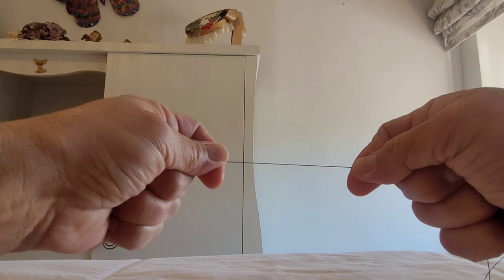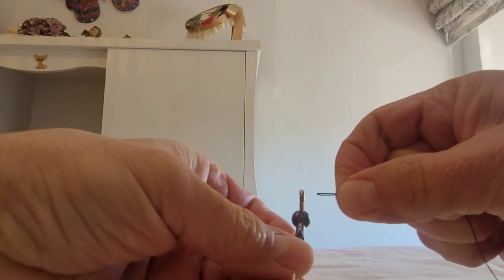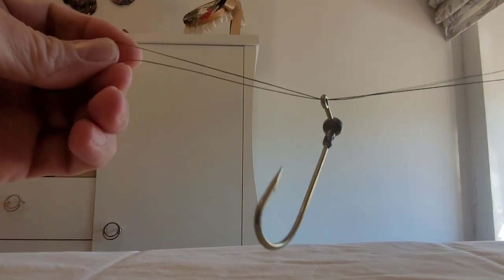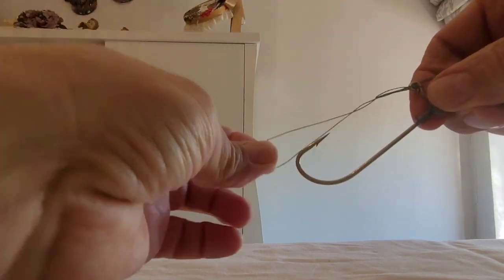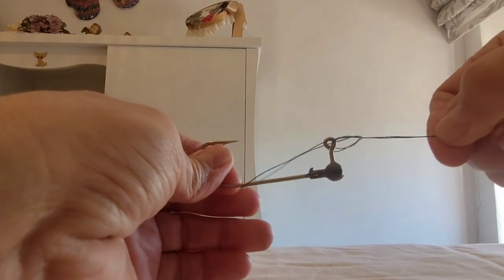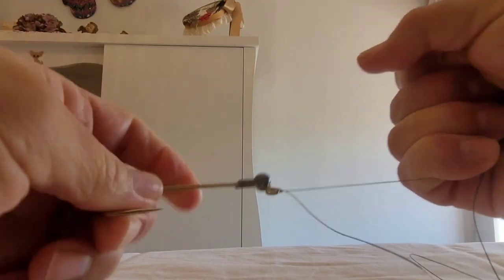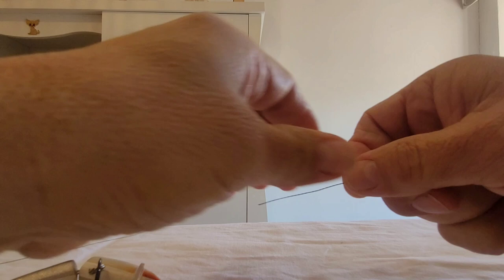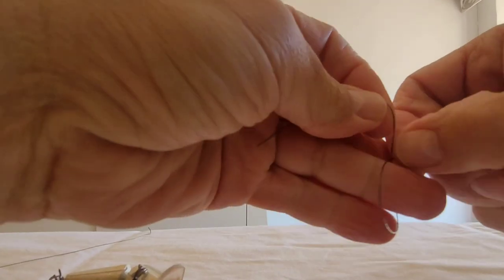👌NUDOS FÁCILES DE PESCA EXPLICADOS DE FORMA FÁCIL Y SENCILLA, PASO A PASO, EFICAZ PARA PRINCIPIANTES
🐠SELECCIÓN DE TRES NUDOS PARA LA PESCA, FÁCILES, EFICACES Y SENCILLOS, EXPLICADOS PASO A PASO PARA PRINCIPIANTES Y PESCADORES ESPECIALIZADOS. NUDO PALOMAR Y NUDO DE LAZADA PARA SEÑUELOS DE TODO TIPO. NUDOS FUERTES Y RESISTENTES, PARA RÍO, PANTANO O PARA EL MAR.

ACTIVAR LAS NOTIFICACIONES 🔔
UN ABRAZO MUY FUERTE😊